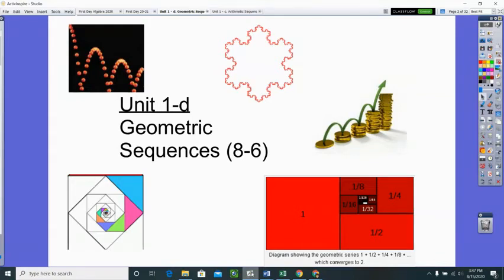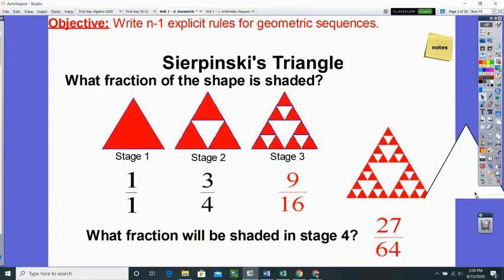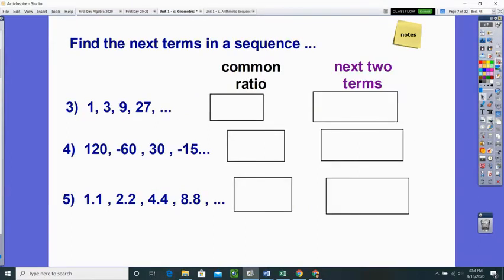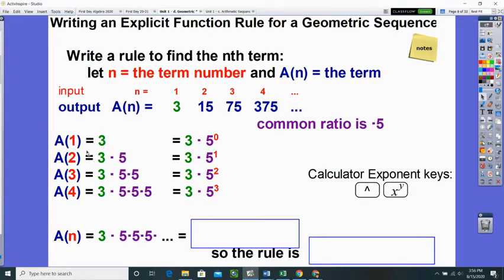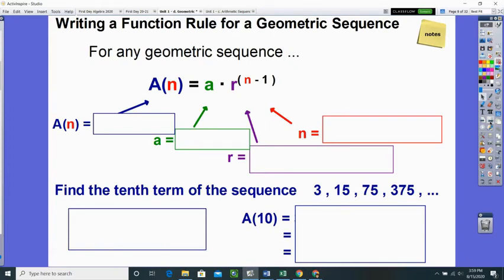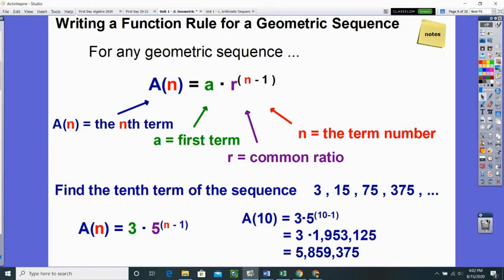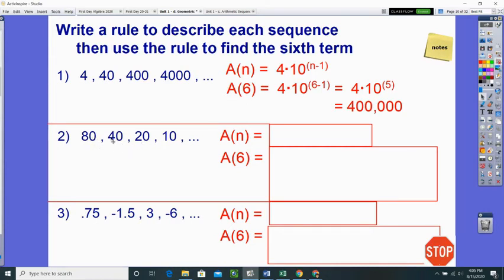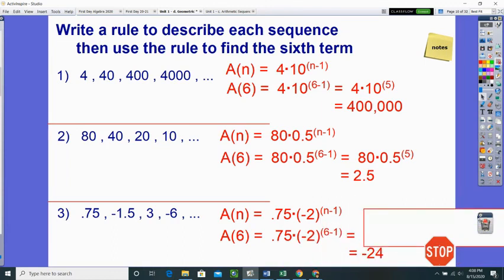Alg 1 d Geometric Sequences